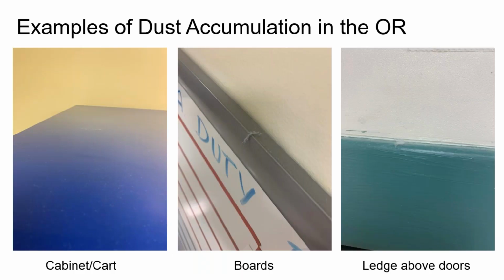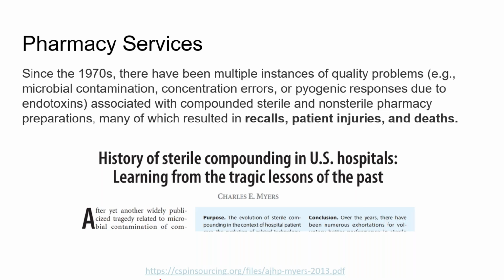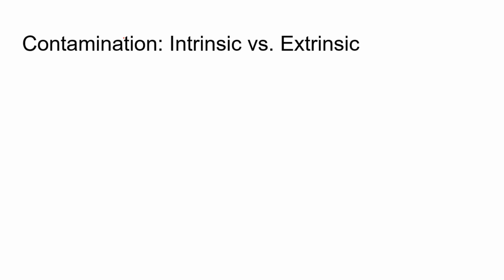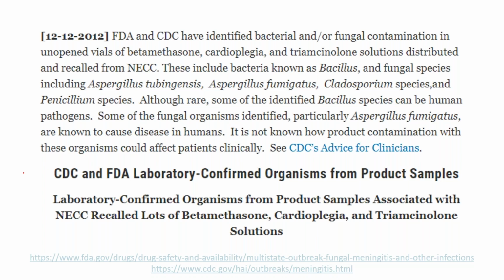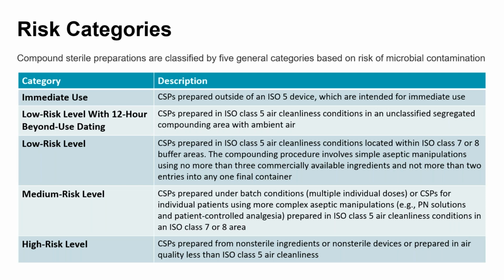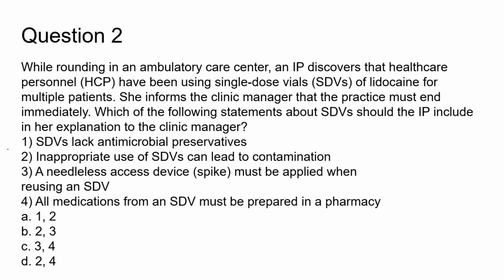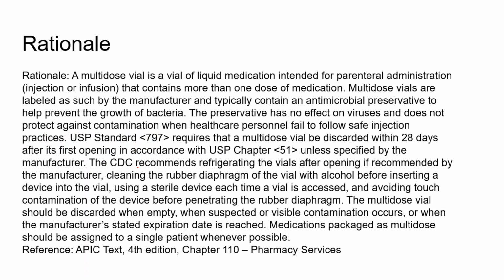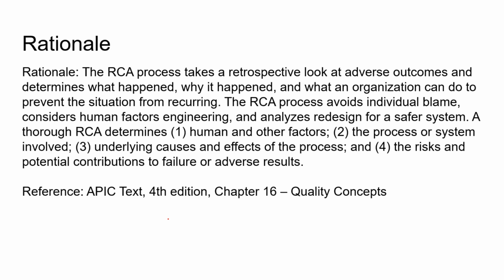CIC Study Group | Pharmacy Services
Cohort #4 of the Florida HAI CIC Study Group started on June 12, 2020. Our group meetings are held every Friday from 2:00-3:00 p.m.  If you are unable to participate in the live group meetings, you can always watch our recordings which are sent out via email after the lessons.

I collaborate with Patty Montgomery often with the Washington CIC Study Group, and we both use the same Google Drive. If you are looking for our group content please select the folder titled “Florida Materials”